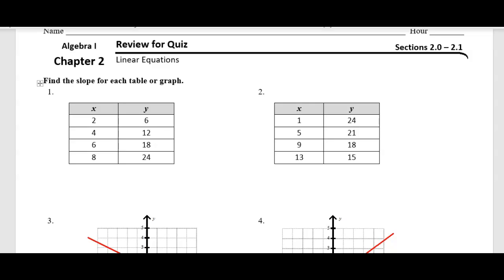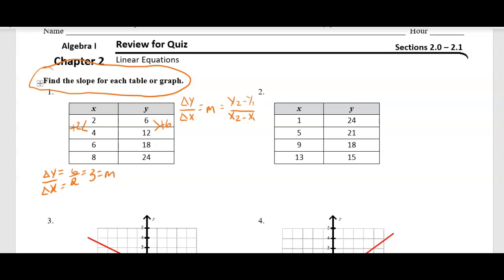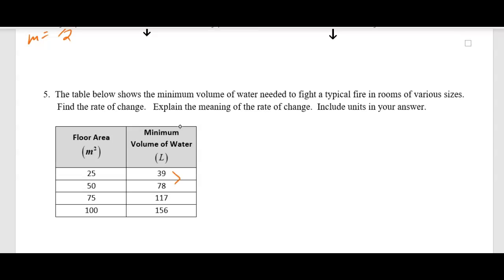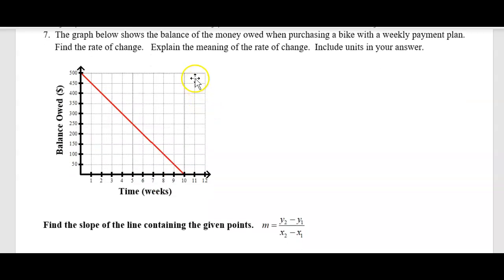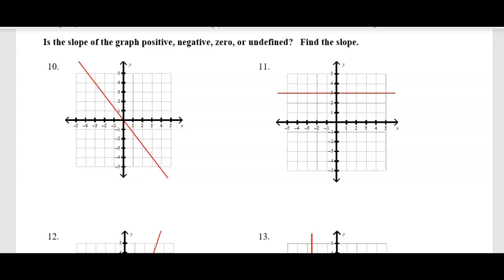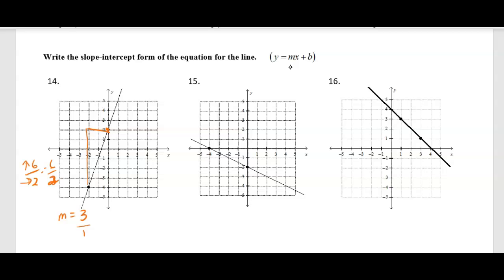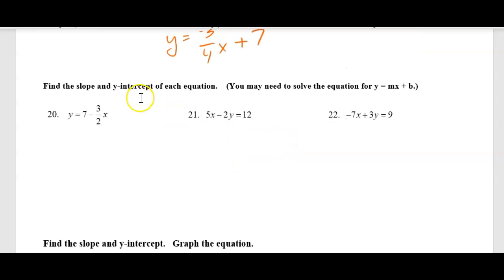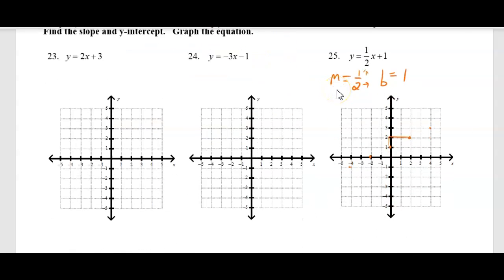Ch 2 Quiz Review 1